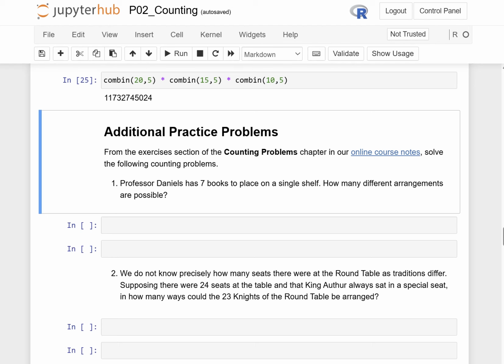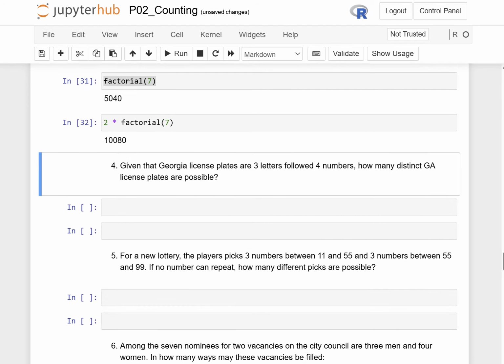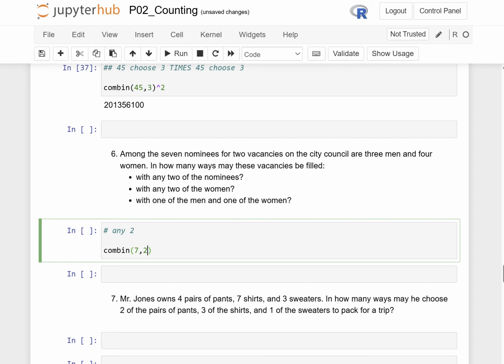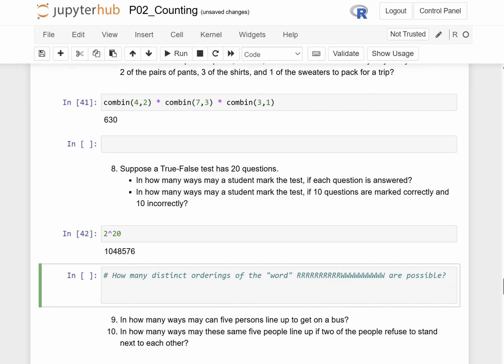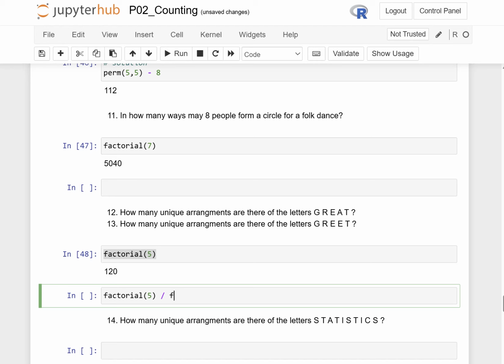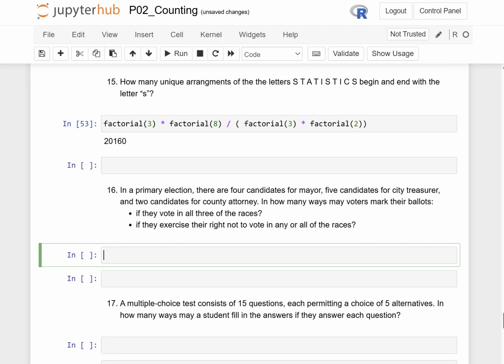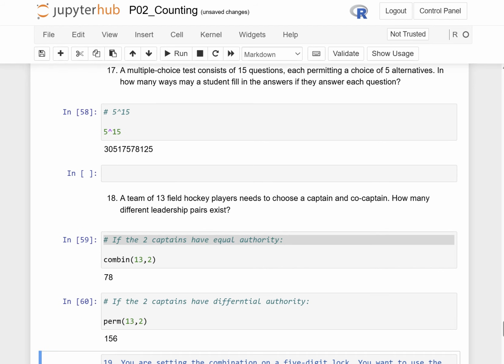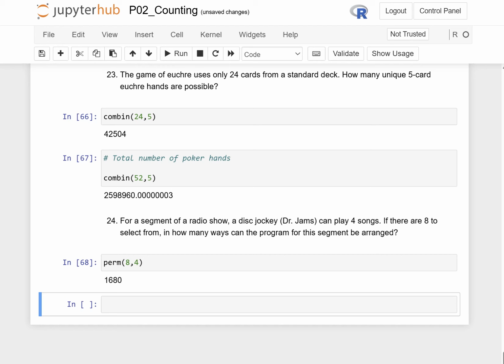P2b Additional Counting Problems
Covering more practice problems. This video continues from the one before it.